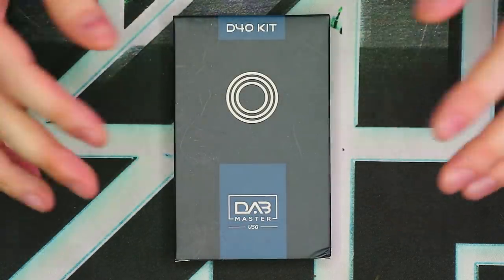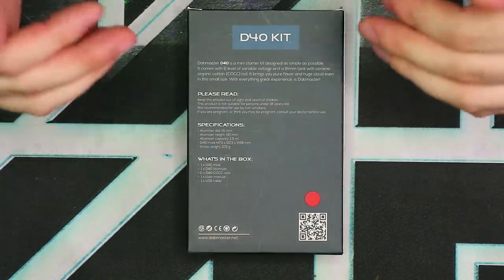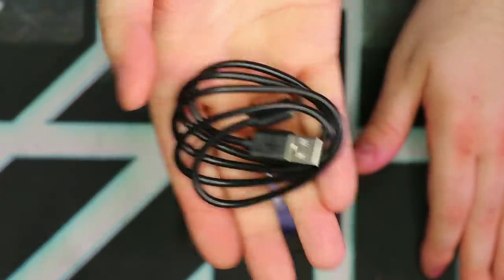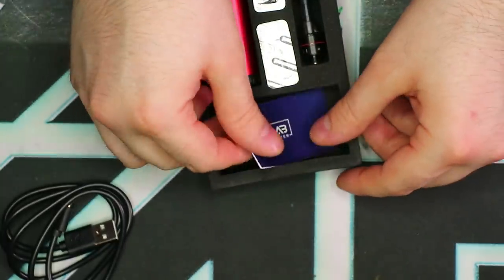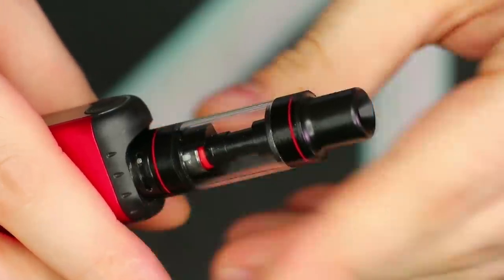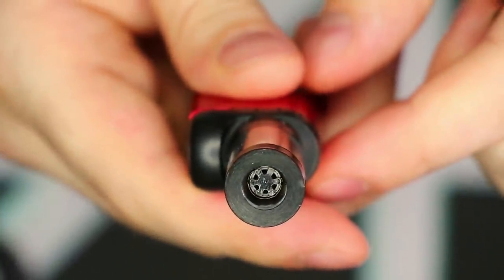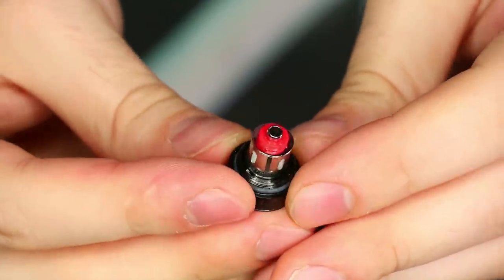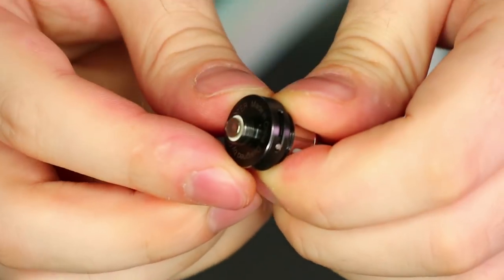Dabmaster D40 - DAB ON EM!